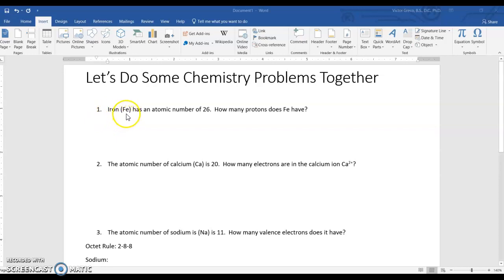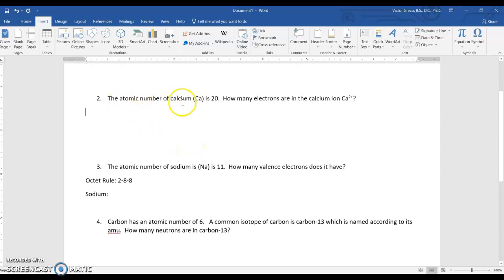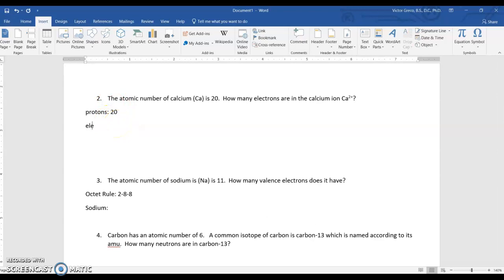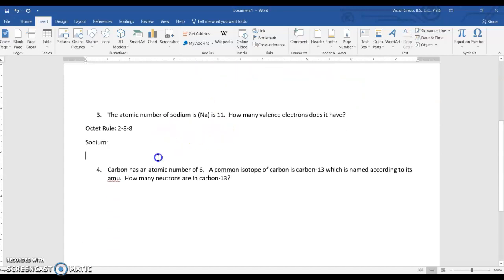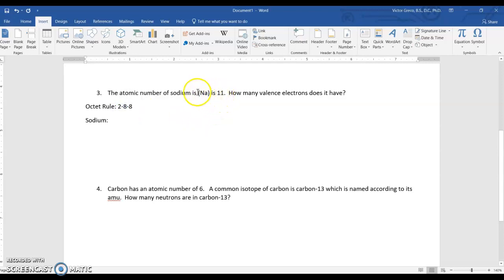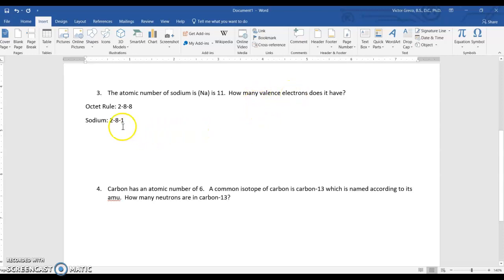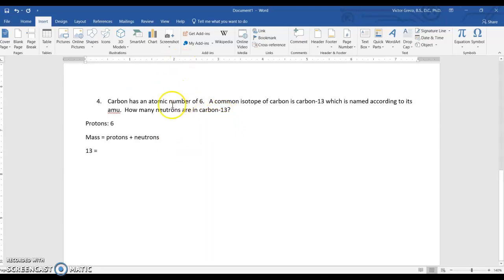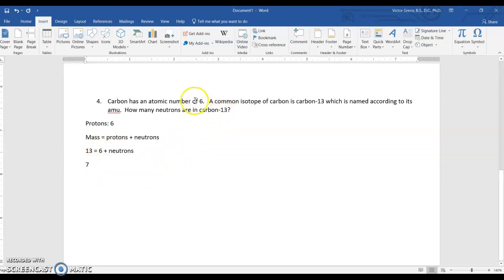Ch2 - Math Problems with Atoms